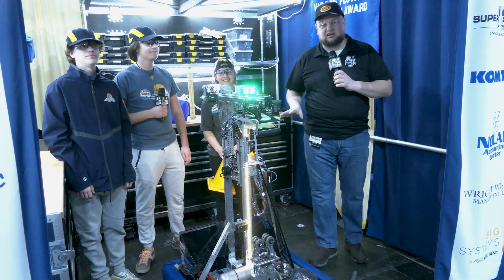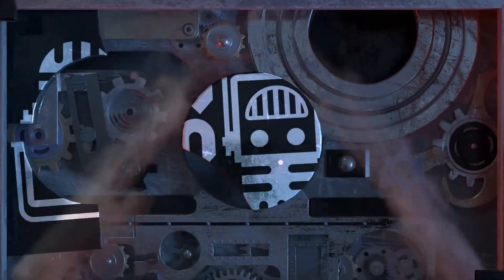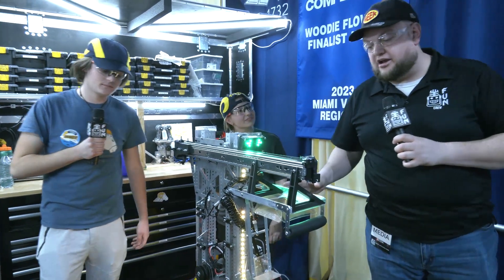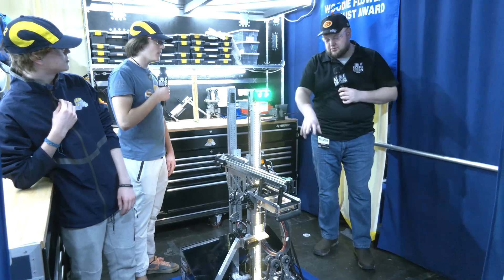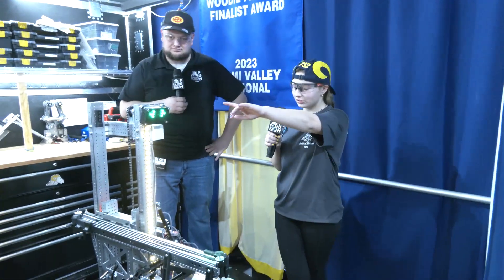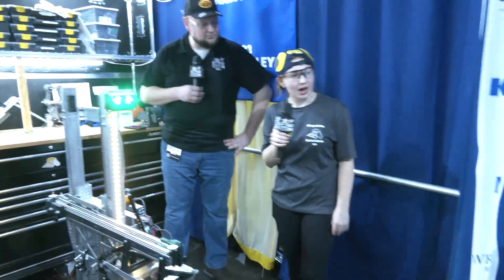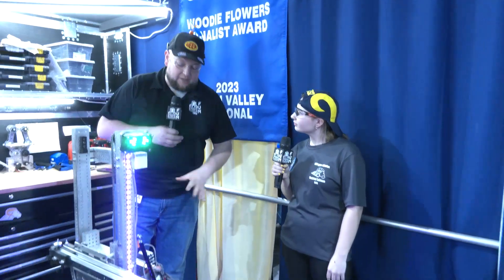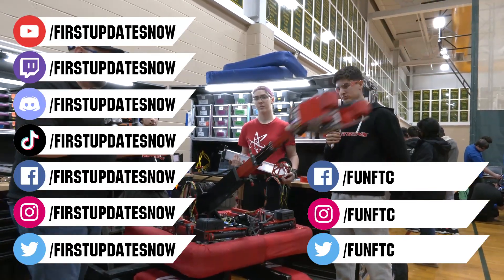Behind the Bumpers | 1732 Hilltopper Robotics | Charged Up Robot Overview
1732 is looking to be a top tier contender at championships with 2 regional wins. Hilltopper Robotics brings an impressive machine with their awesome game piece tracking, unique linear slide/elevator combo and a great floor pickup intake. Hear more about this awesome Charged Up robot overview and team on Behind the Bumpers.